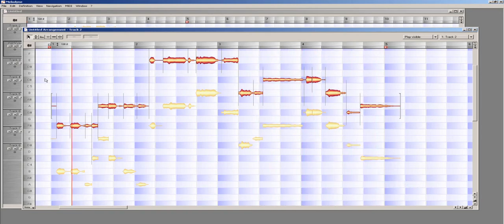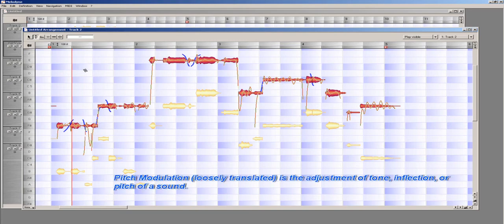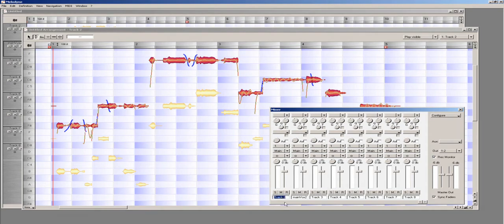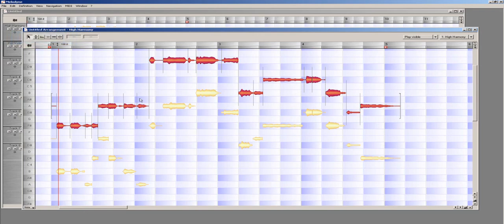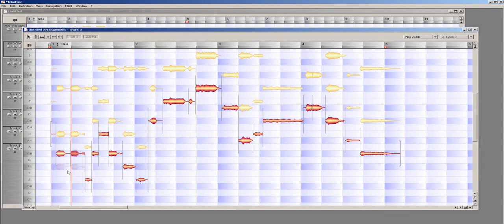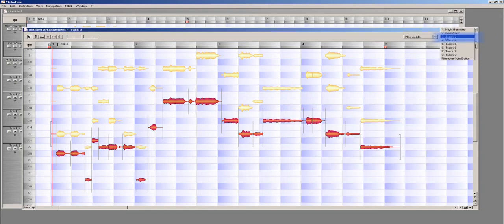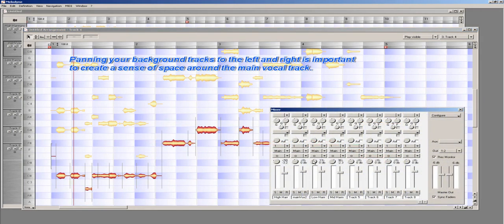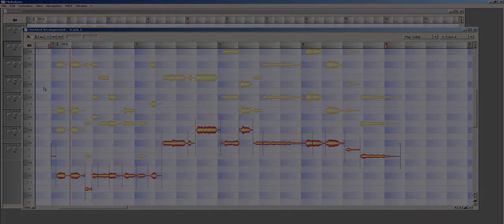Creating Vocal Harmonies with Melodyne - Part 2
This two part video series will show you how to create a multi-layered vocal harmony from a single vocal line with Celemony's Melodyne.